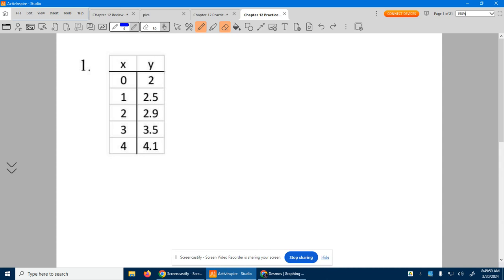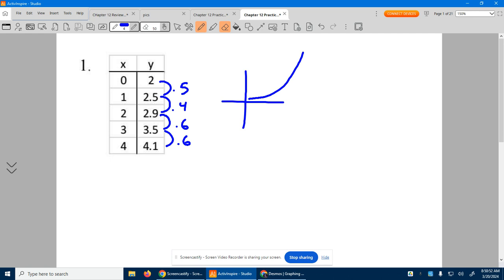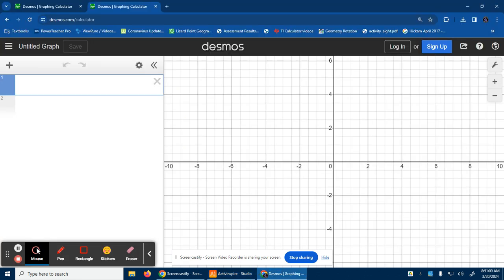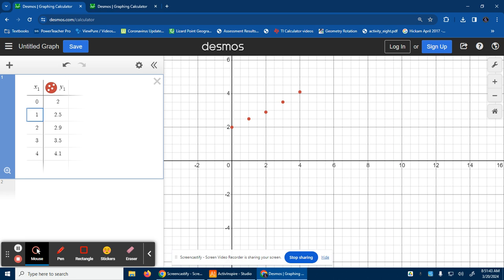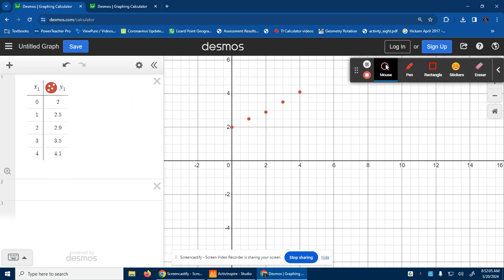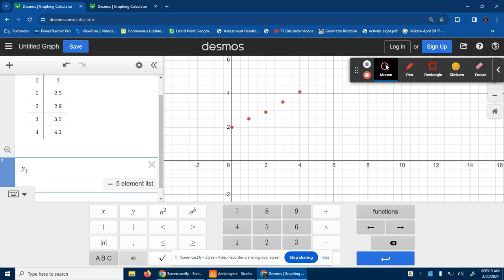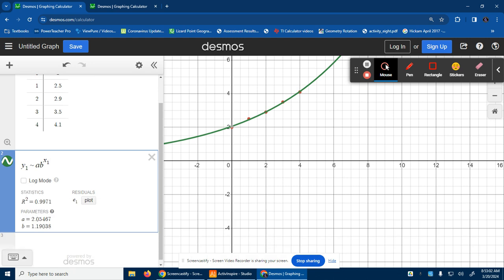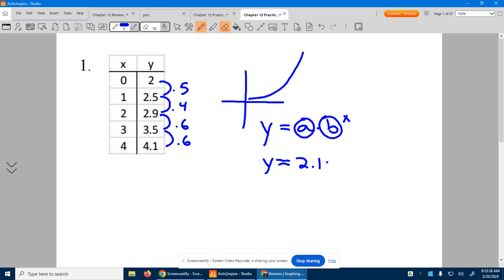Algebra 2 Chapter 12 PT #1